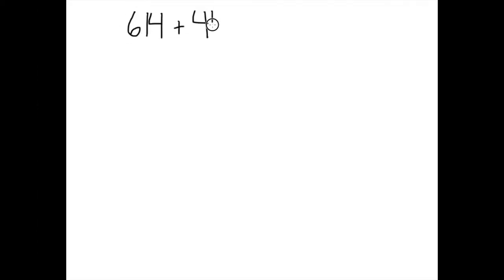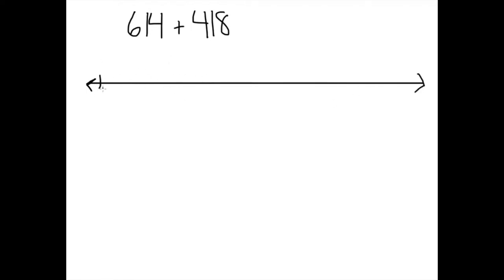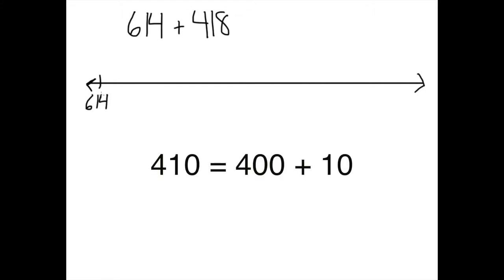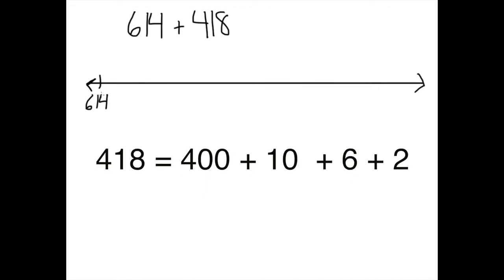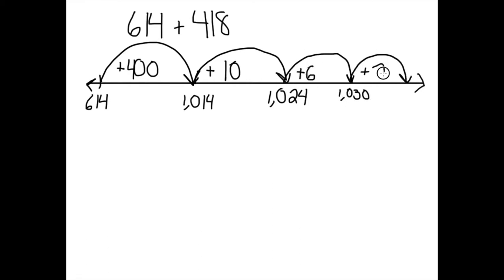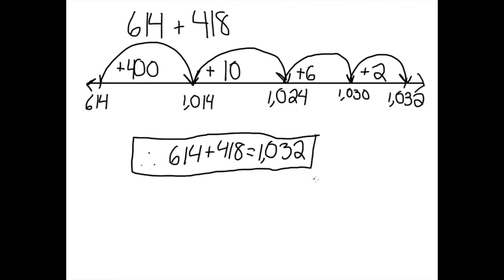Adding Using an Open Number Line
Adding is visual and easy when you use an open number line. And guess what? NO REGROUPING! Simple mental math to get the right answer!